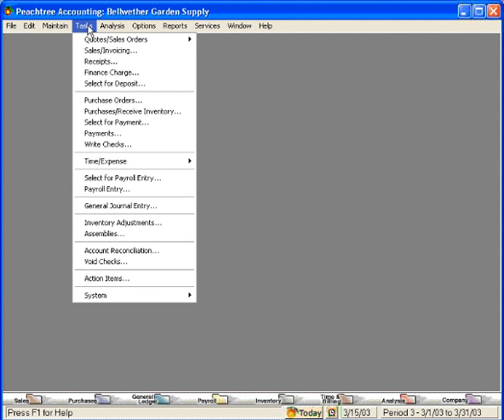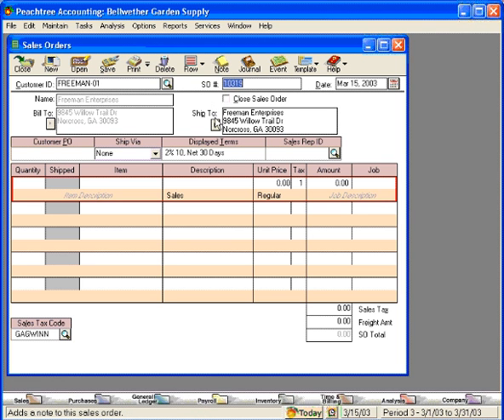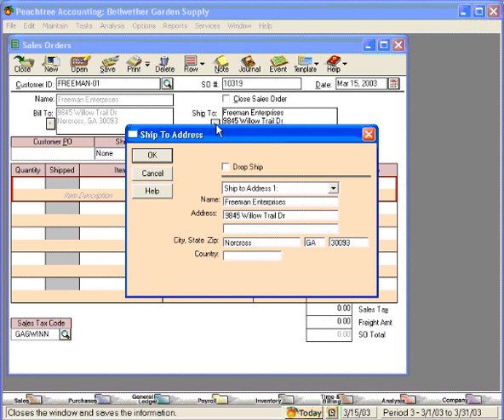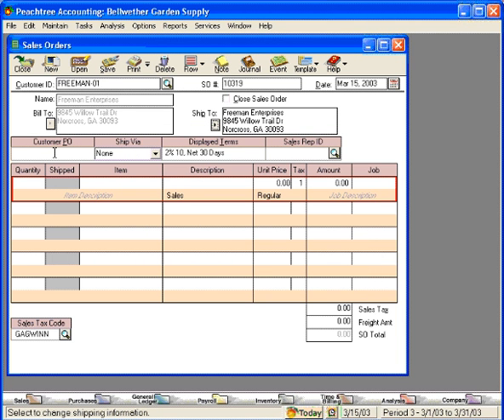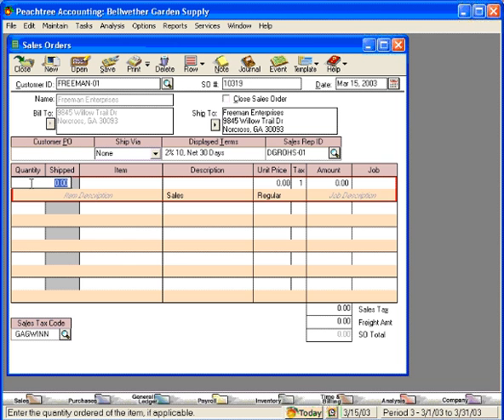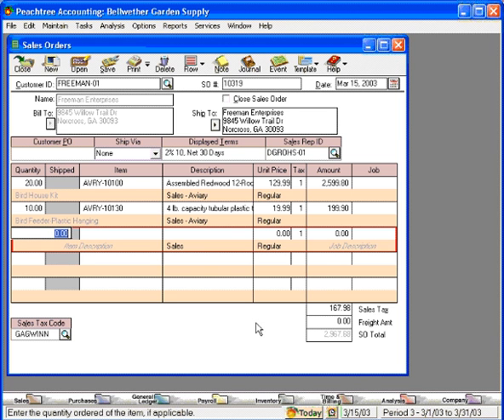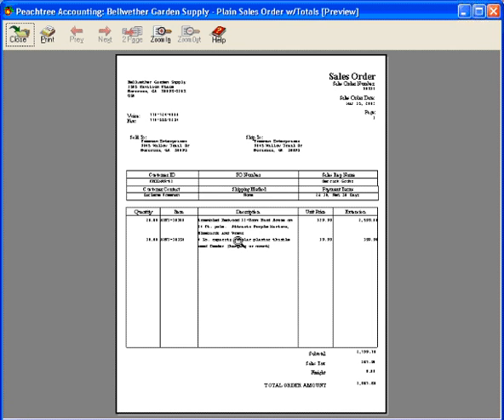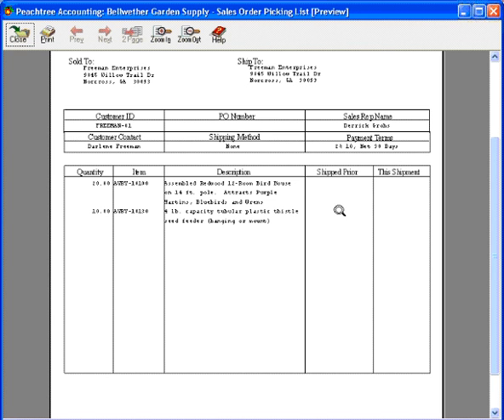3.1-4 Processing Sales Orders